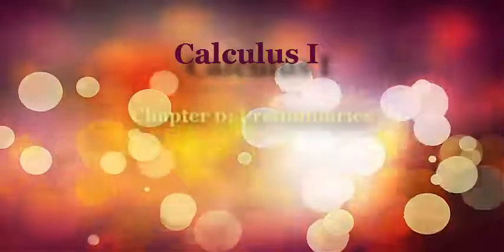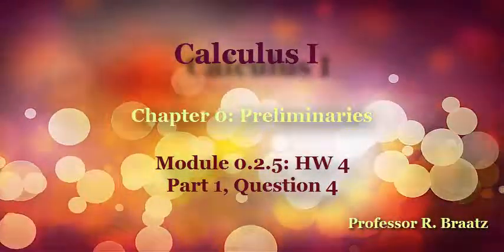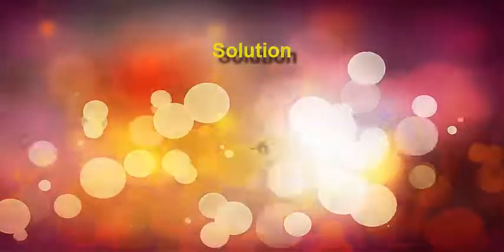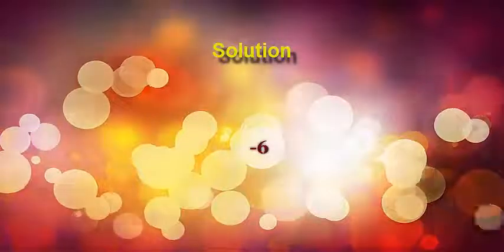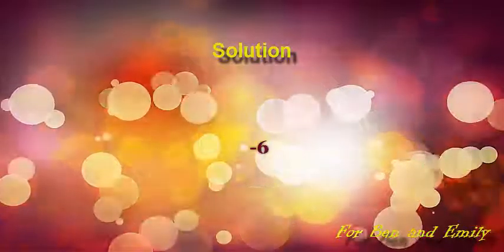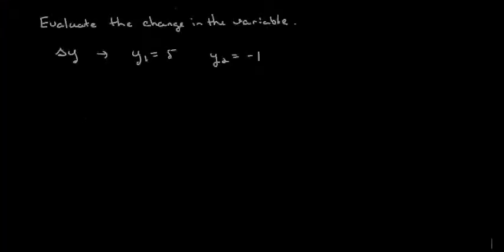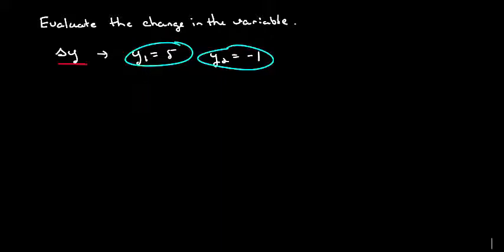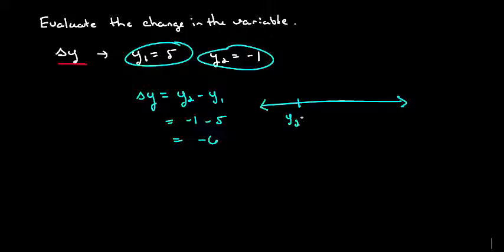Video 38 Module 0.2.5 HW 4 #4 Change in a Variable 20121320